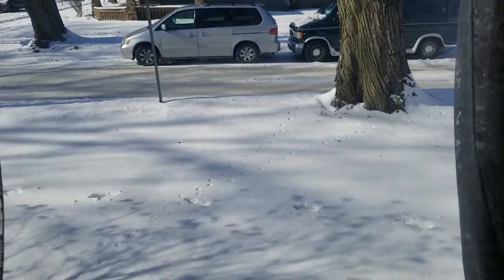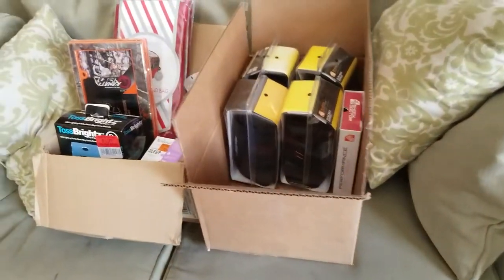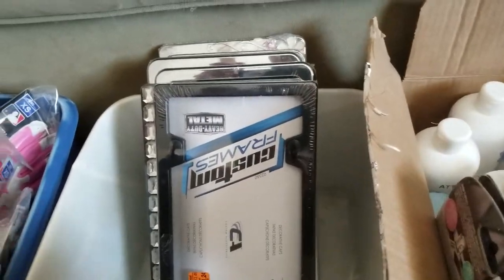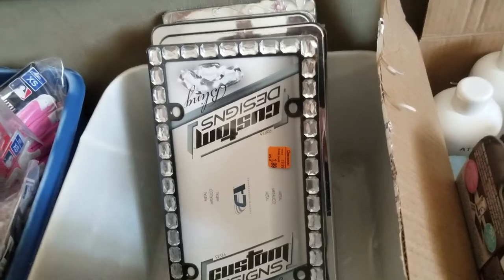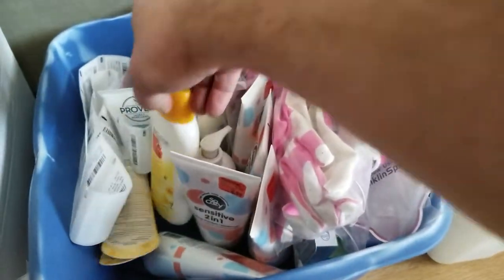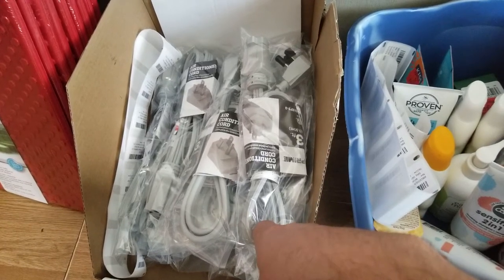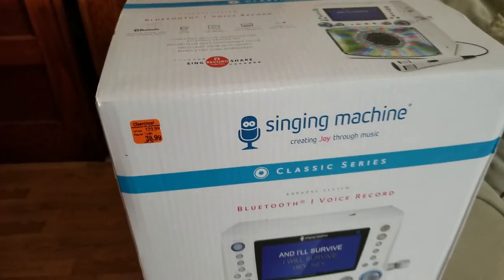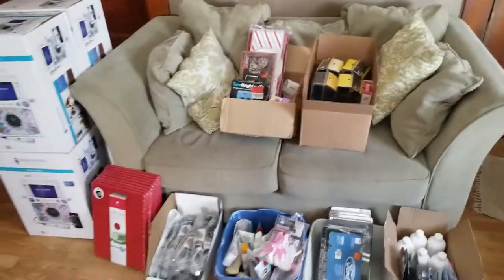Sourcing to pay my chiropractor, plus a look inside my house!